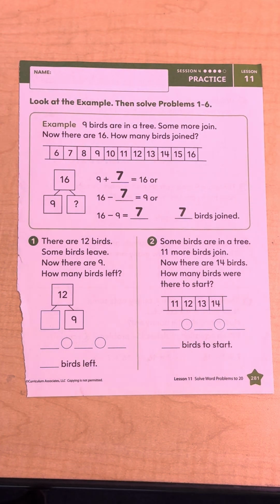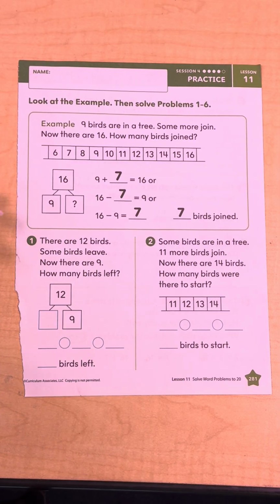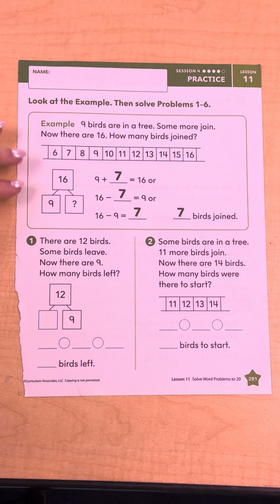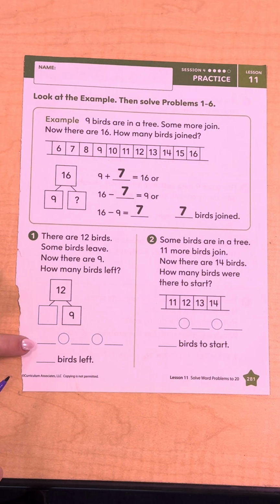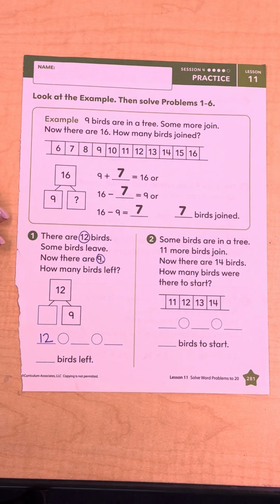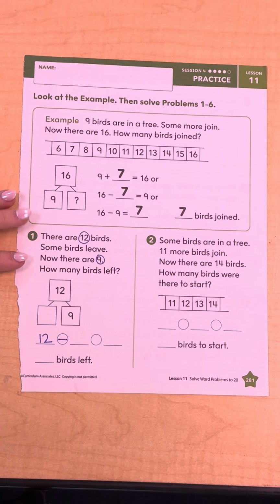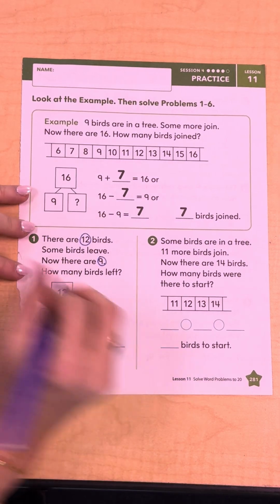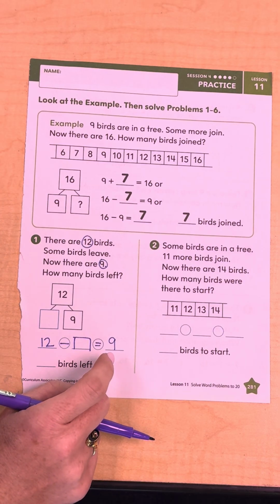November 21, 2025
i-ready